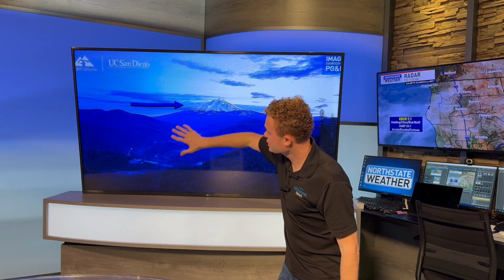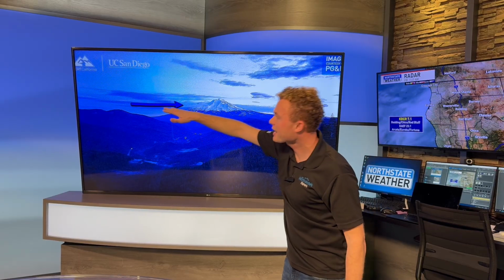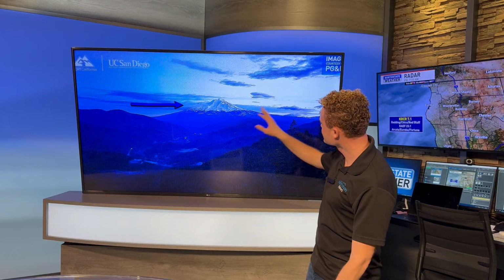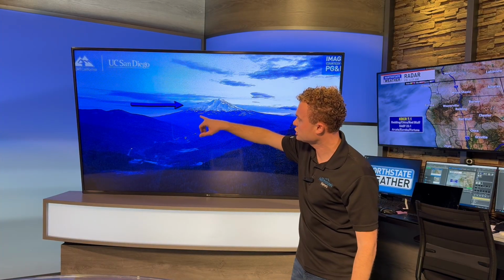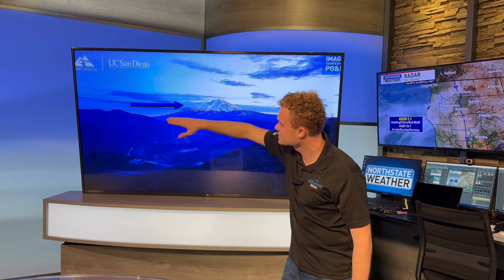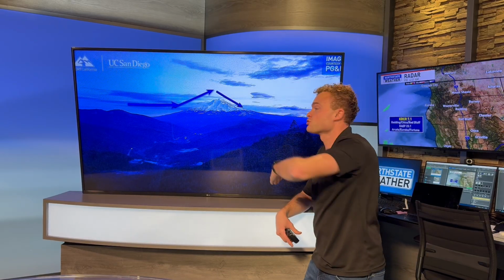Not Pancakes…But These Type of Clouds are Close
Do you ever wonder how those smooth, “pancake stack” clouds form? It all comes down to airflow and mountain waves. Check out this video for a great breakdown of exactly what created this stunning sight!